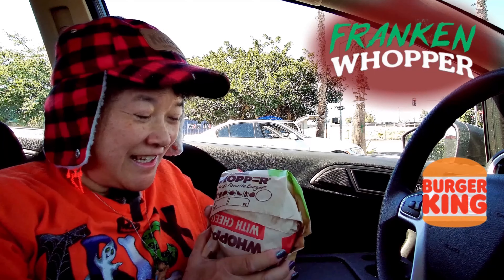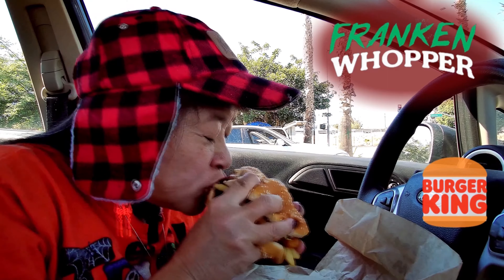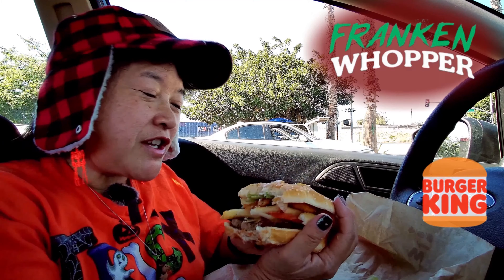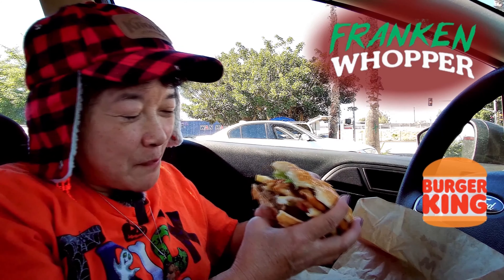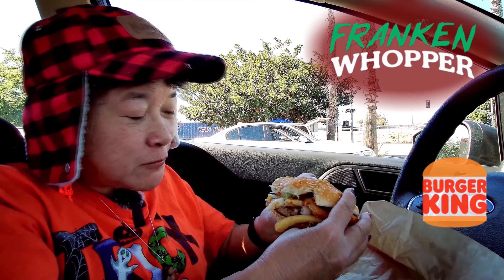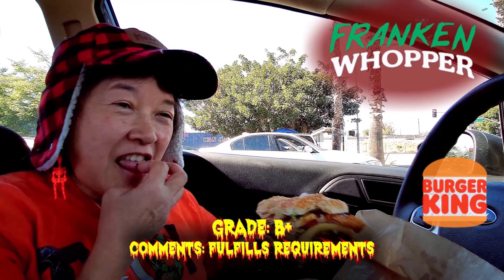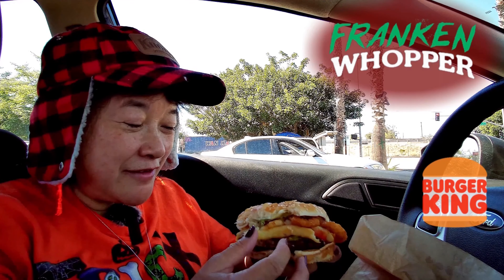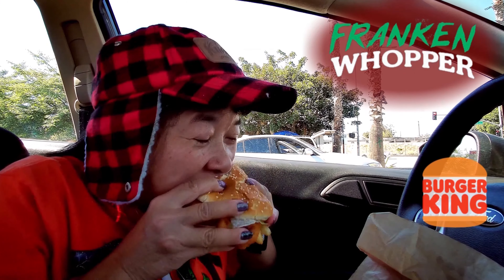DIY Burger King Canadian Franken Whopper - LIMITED TIME ONLY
This is a review by Megan's Mom on 10/28/21 (Thursday) of the Canadian Franken Whopper at Burger King in Carson, CA. The Canadian Franken Whopper features the signature Whopper and adds layers of onion rings and fries. Since I don't live in Canada, I made my own using a coupon for a Whopper meal for $5.00 USD and also buying a small onion rings for $2.89 USD before taxes.
***Note: We are filming this in the car at the Burger King parking lot.